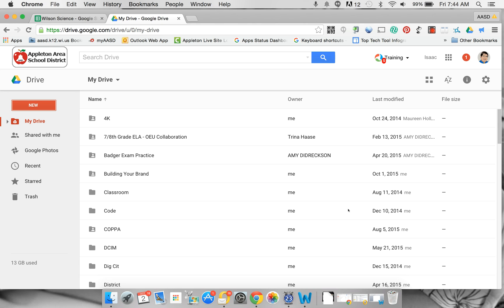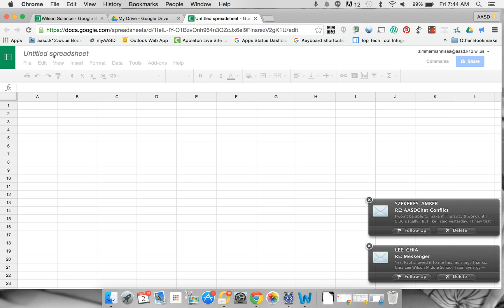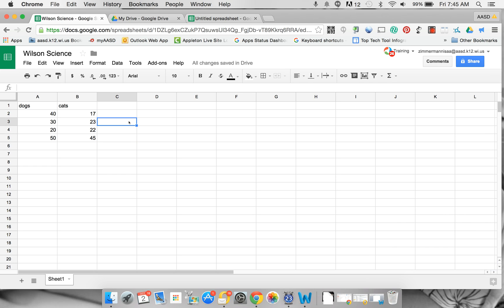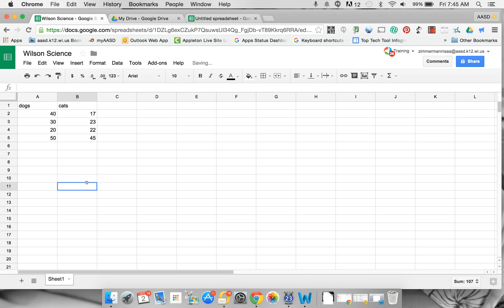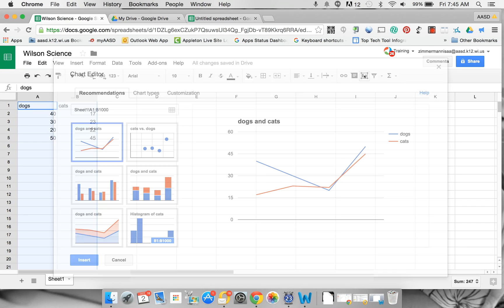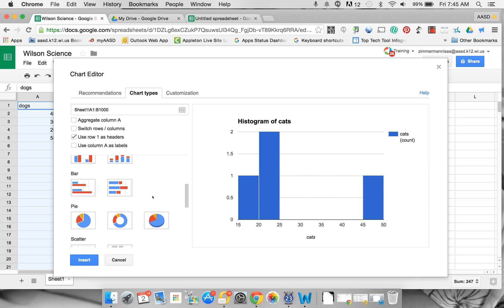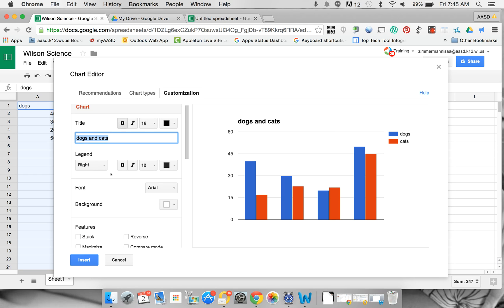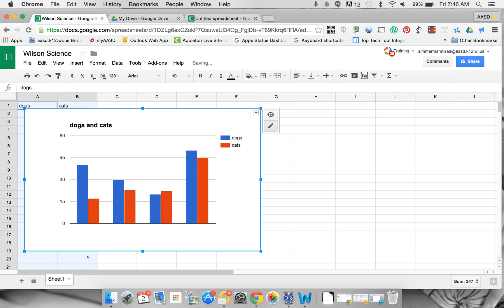Create Graph in Google Sheets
Use your Chromebook to create graphs with Google Sheets